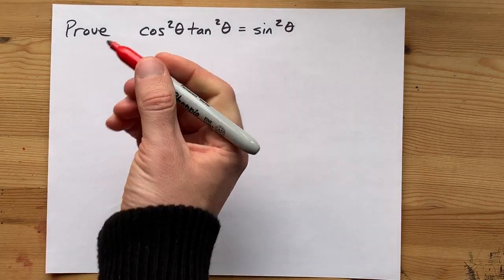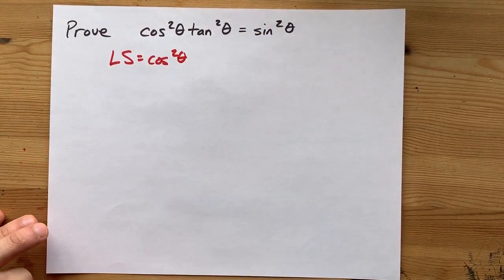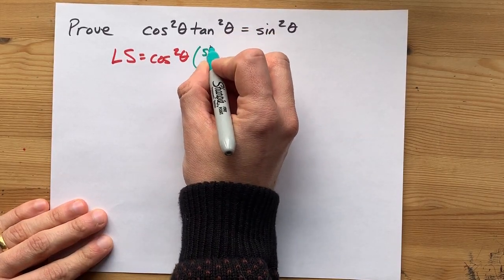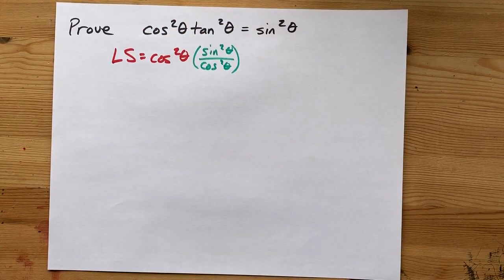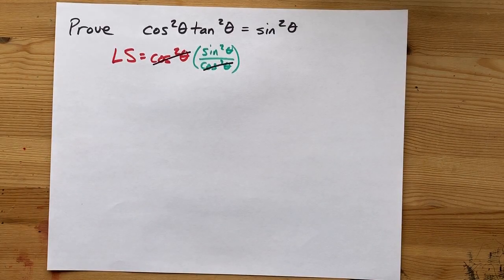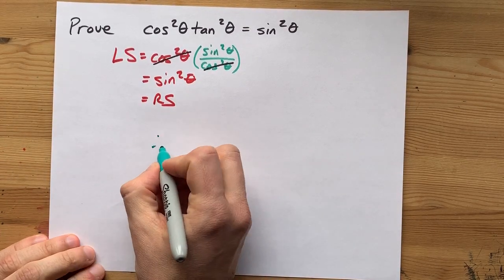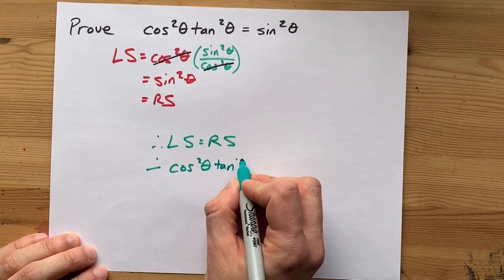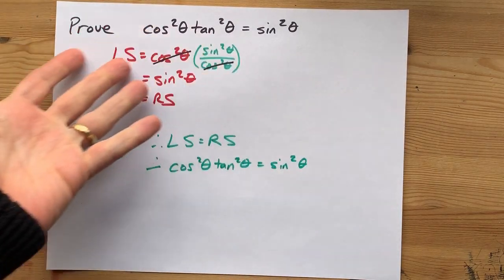Prove cos^2xtan^2x=sin^2x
Trig Identities 19